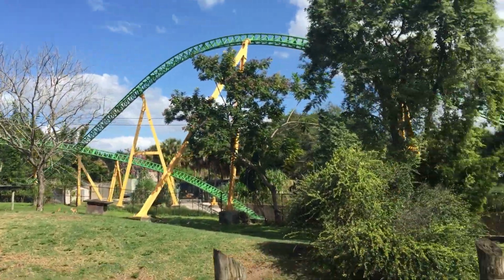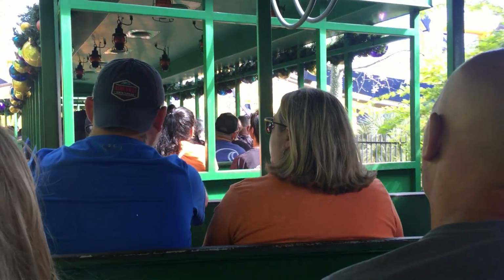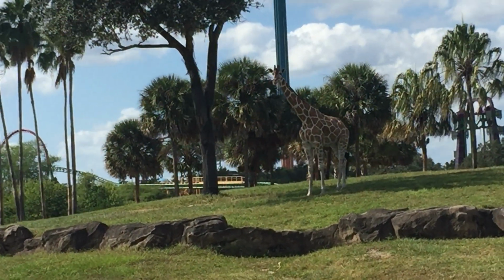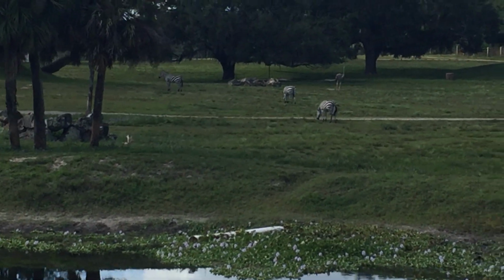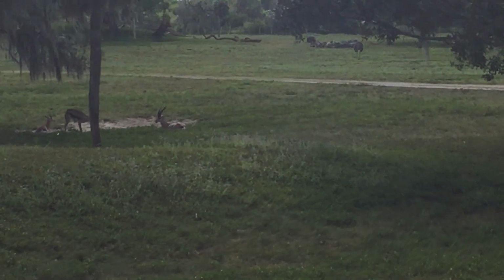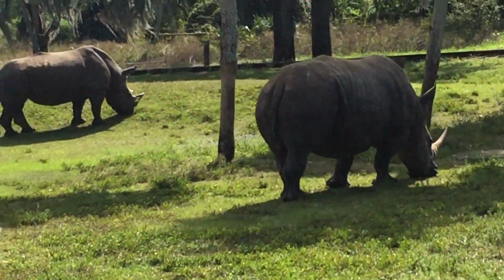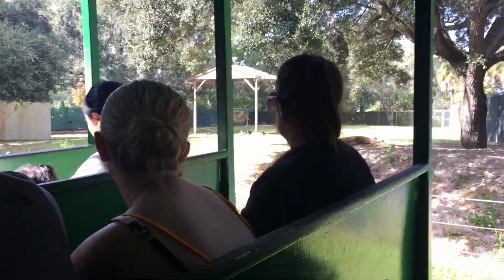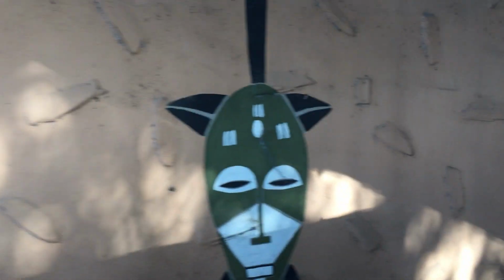Serengeti Express On Ride POV Busch Gardens Tampa Bay 10/28/23 Nairobi To Stanleyville